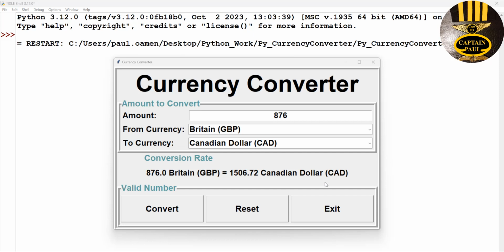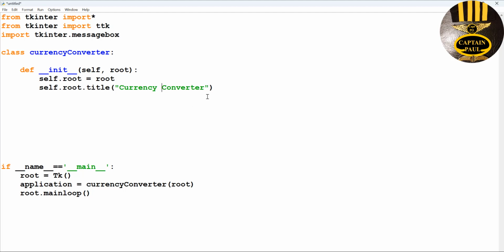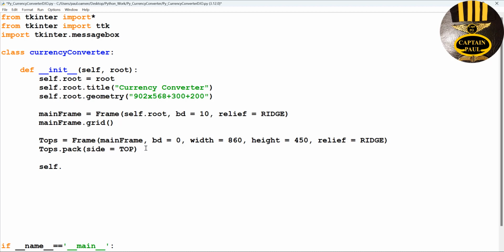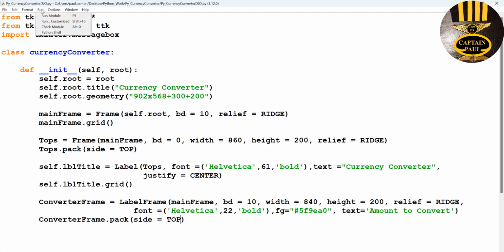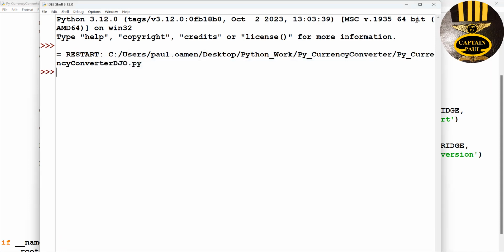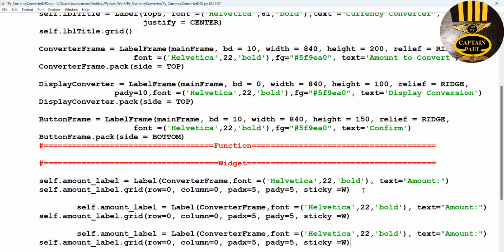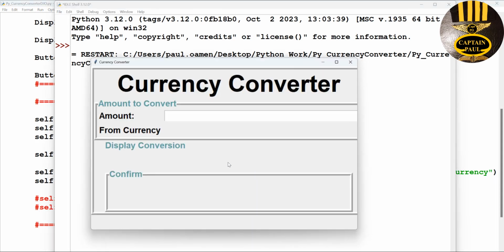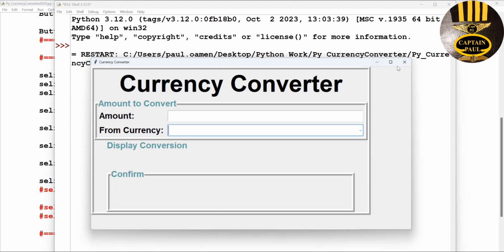How to Create a Currency Converter using Tkinter in Python - Part 1 of 2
How to Create a Currency Converter using Tkinter in Python, in this video tutorial you will learn how to use a dictionary, named conversion_rates. In Python, dictionaries are used to store key-value pairs. In this dictionary, the keys are strings representing different currencies, and the values are the conversion rates of those currencies relative to the British Pound (GBP). Each key-value pair represents a currency and its conversion rate.

Channel Members can Download the Currency Converter using Tkinter in Python and modify it for personal use. Plus one other source code per month. Total - 2 Source codes Per Month, only: